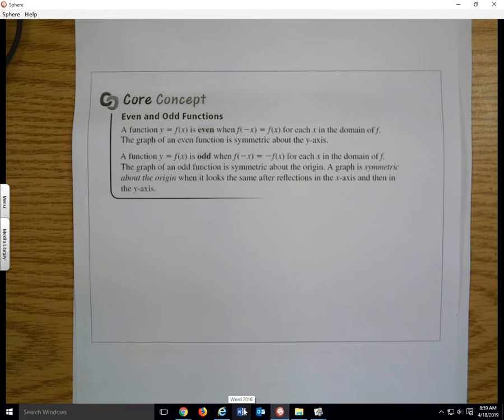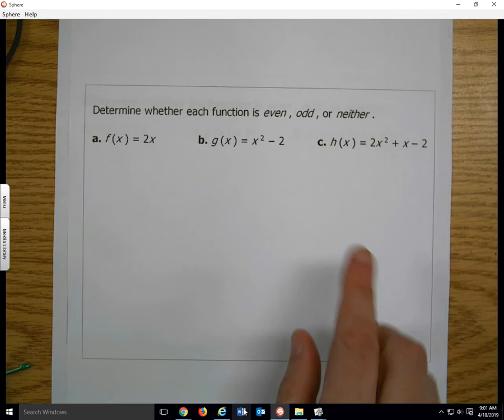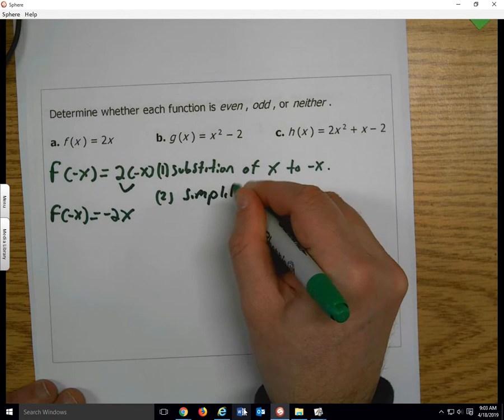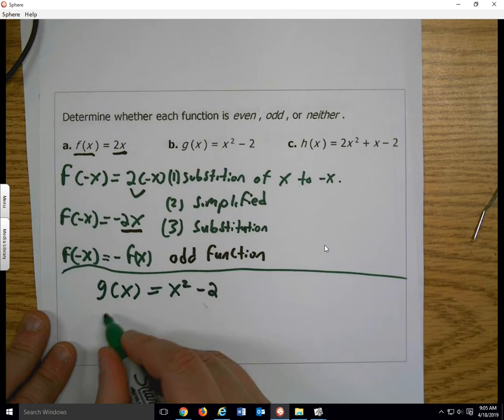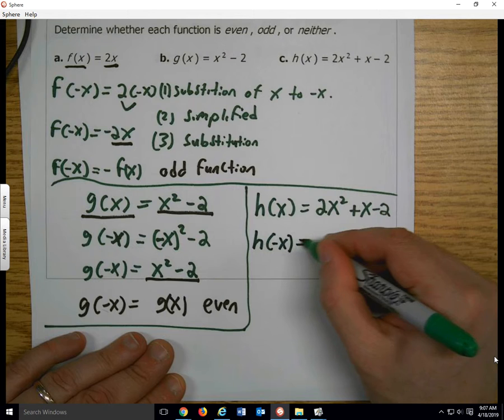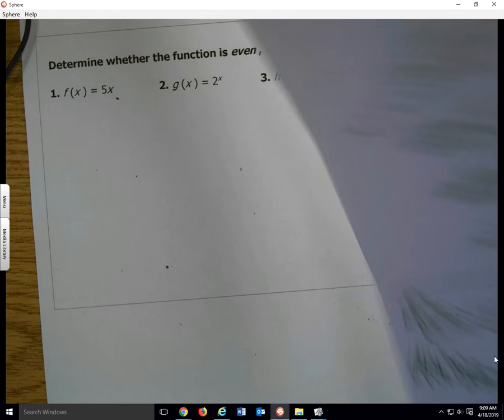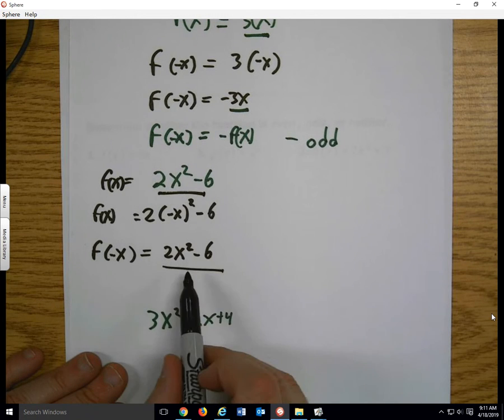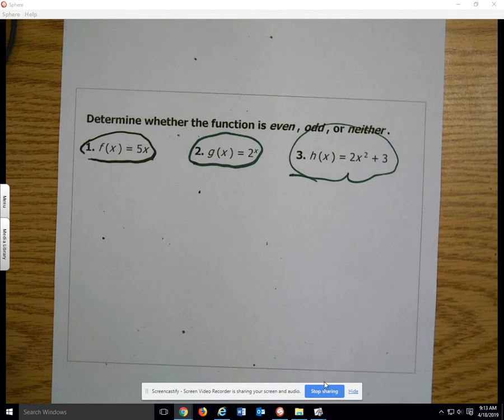8.4B even and odd 14:08